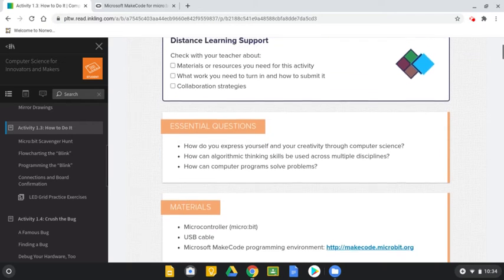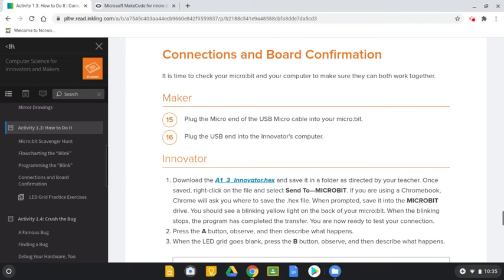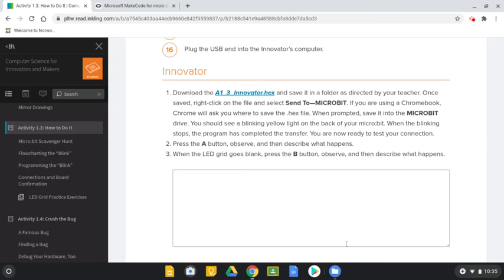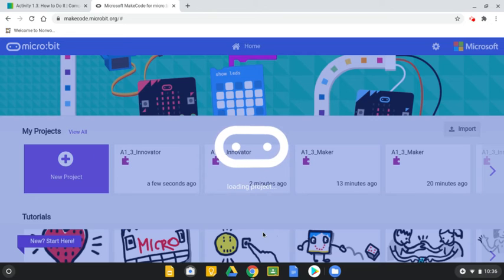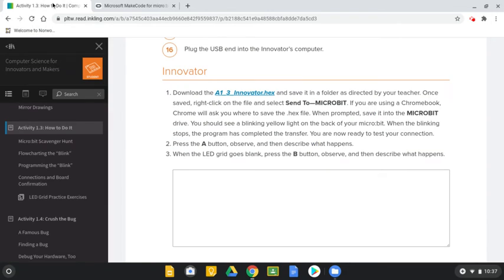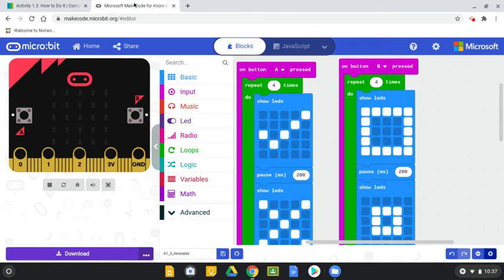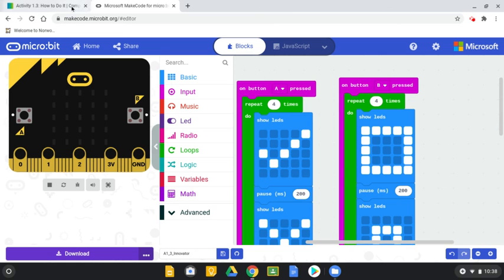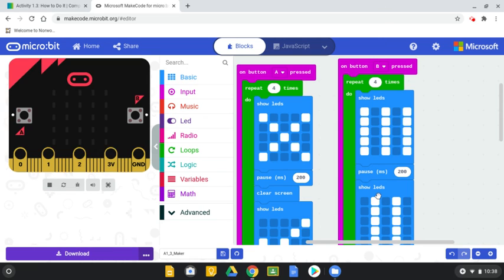1.3 Innovator & Maker